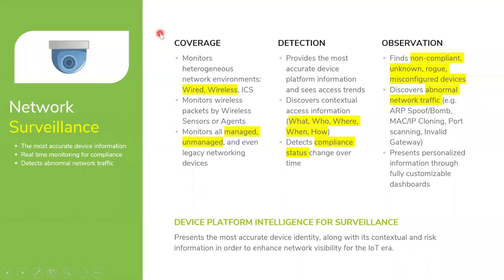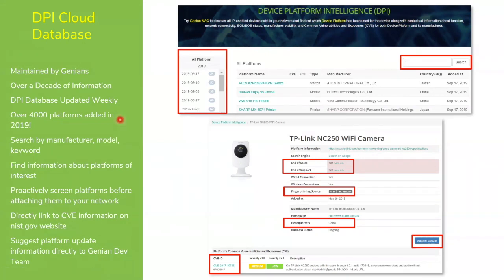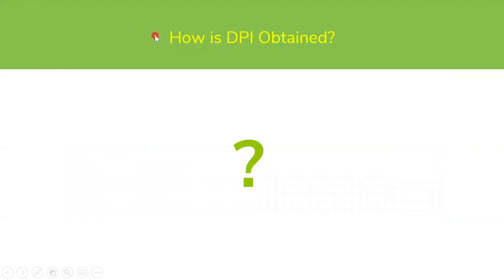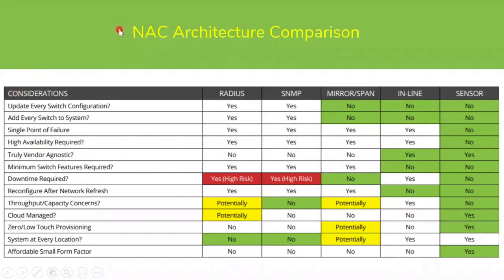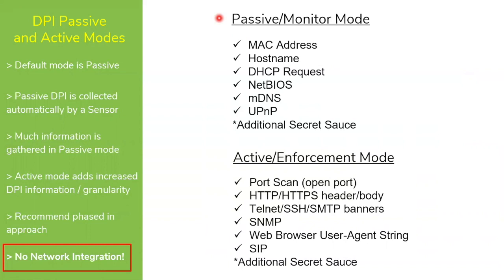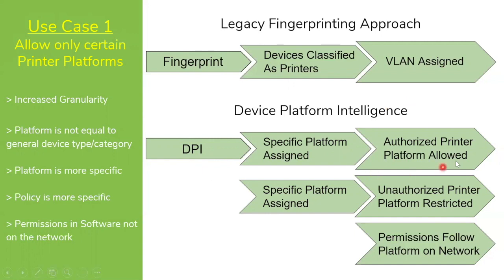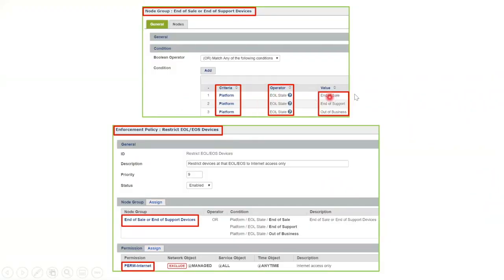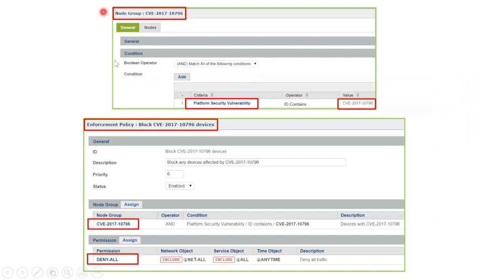Device Platform Intelligence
Learn what Device Platform Intelligence (DPI) is and how DPI works.